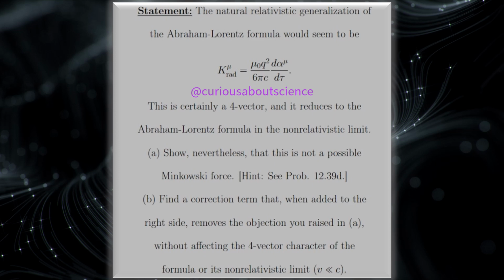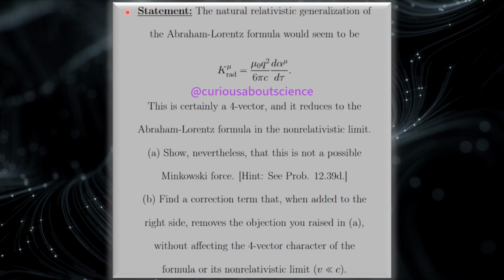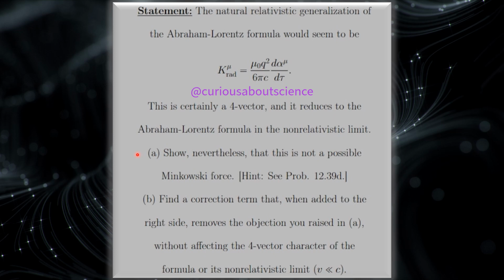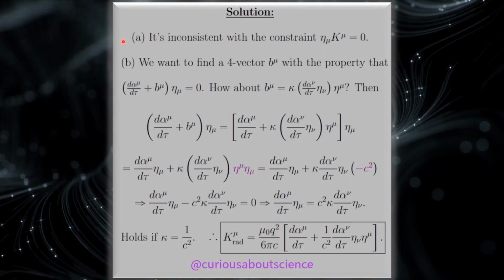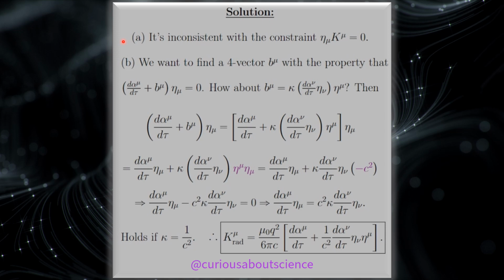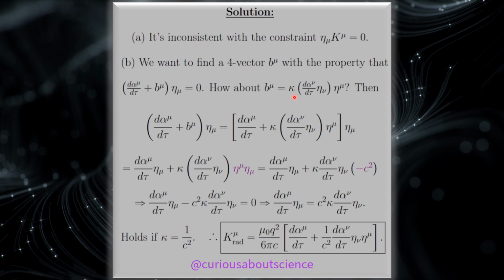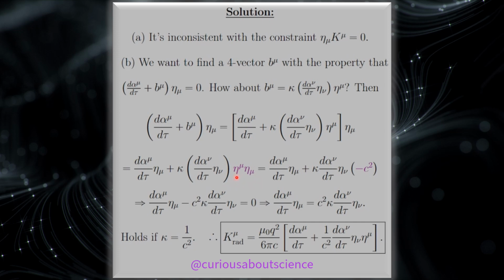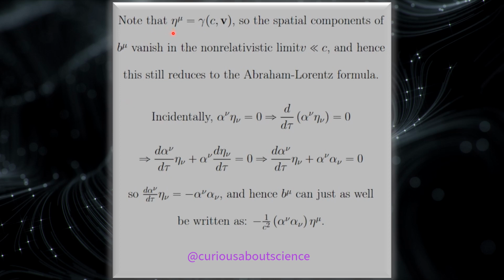Problem 12.72 - Electrodynamics and Relativity Extras: Introduction to Electrodynamics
◉ Similar, to the last question, old results are getting revisited with the relativistic regime! There was a lot more to be said about this in the paper; 𝘛𝘩𝘦 𝘥𝘺𝘯𝘢𝘮𝘪𝘤𝘴 𝘰𝘧 𝘢 𝘤𝘩𝘢𝘳𝘨𝘦𝘥 𝘴𝘱𝘩𝘦𝘳𝘦 𝘢𝘯𝘥 𝘵𝘩𝘦 𝘦𝘭𝘦𝘤𝘵𝘳𝘰𝘯 by F. Rohrlich

◉ The abstract reads: "A brief review of the history of the classical equations of motion of charged particles is given leading up to the present time. Emphasis is placed on the important role of the validity limits of the theory. The little known relativistic equations of motion of a surface-charged sphere are presented. Their proof and validity limits are discussed. An appendix gives the history and eventual solution of the stability problem (the '4/3 problem'). The emphasis is on understanding rather than on technical details."

◉ The appendix was dense, but here's a couple snips:
"The physical relationship between the stability of the charged sphere (or electron) and the frame independence of the expression for energy and momentum is reflected mathematically in the relationship between the vanishing of the divergence of the energy–momentum–stress tensor of a
closed system and the four-vector character of its integral, the energy–momentum: P^μ = ∫T^{μν} dσ_ν is independent of the surface σ and is therefore a four-vector, if and only if ∂_νT^{μν}=0."

"Dirac 𝘤𝘰𝘮𝘱𝘭𝘦𝘵𝘦𝘭𝘺 𝘪𝘨𝘯𝘰𝘳𝘦𝘥 the stabilizing force and still found a covariant answer!... Dirac’s work teaches two things: (1) stabilizing forces are not necessary for obtaining a covariant result (though they are, of course, physically necessary for stability); and (2) the separation into electromagnetic and stabilizing forces can be done either noncovariantly (as was done by Abraham and Poincare´ above) or covariantly."

• Happy Learning!